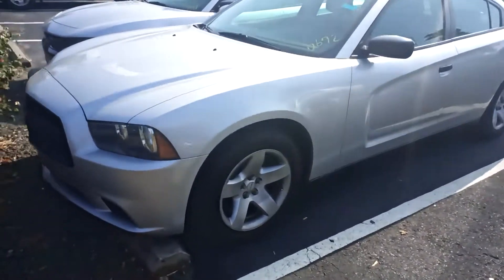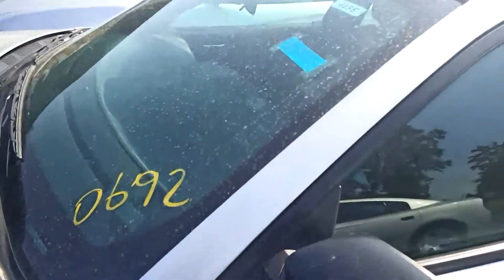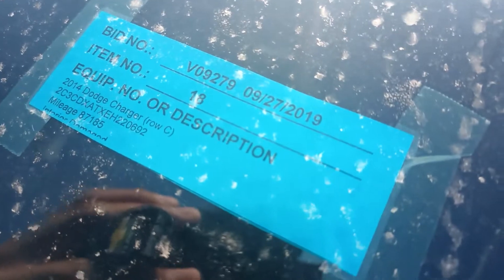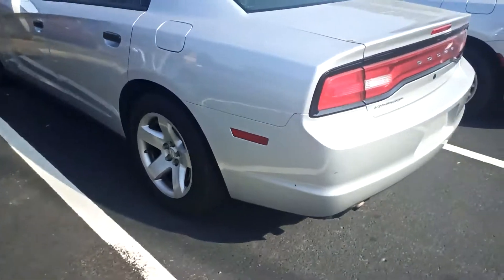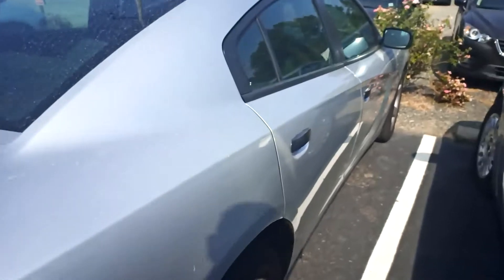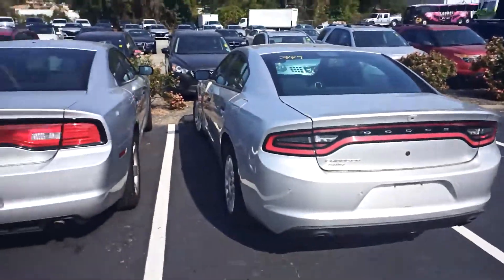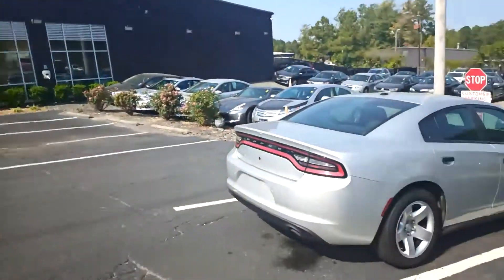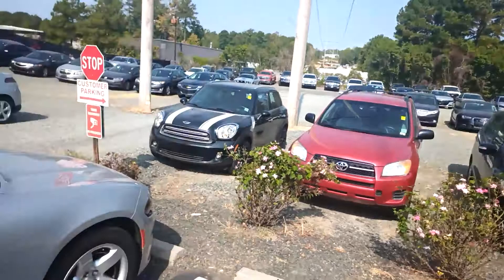New Inventory Police Package Chargers